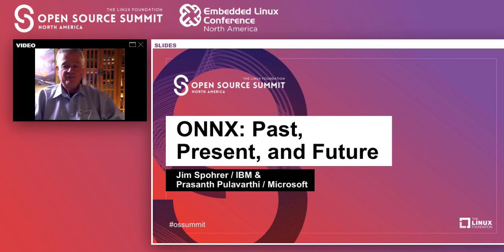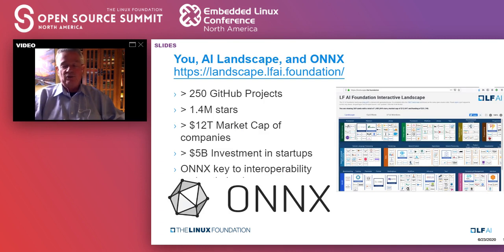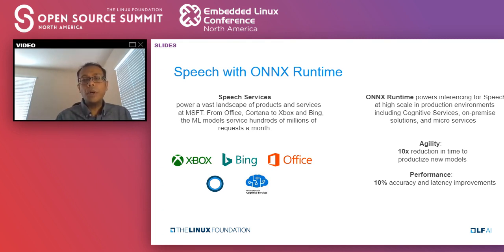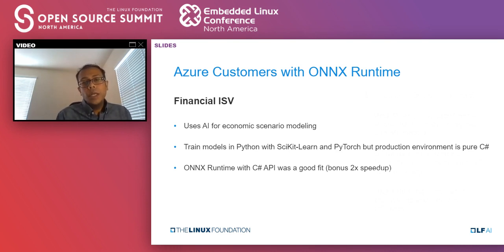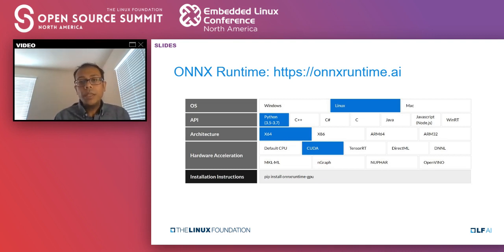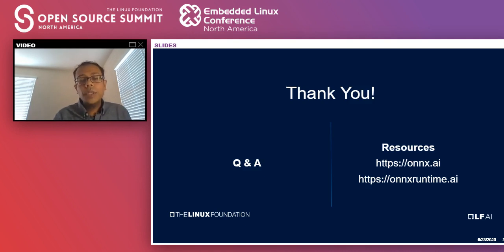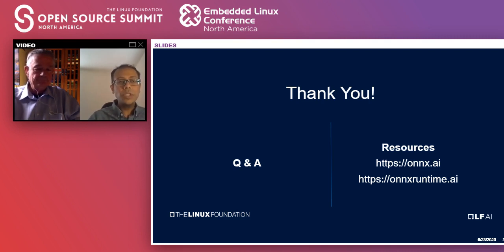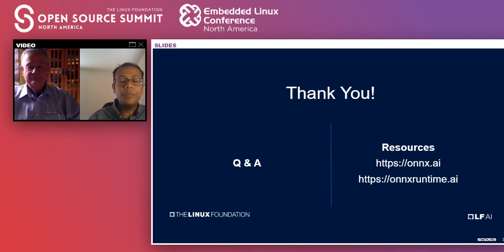ONNX: Past, Present, and Future - Jim Spohrer, IBM & Prasanth Pulavarthi, Microsoft